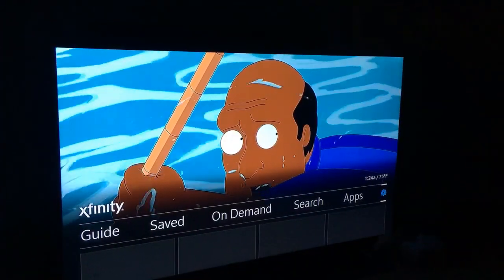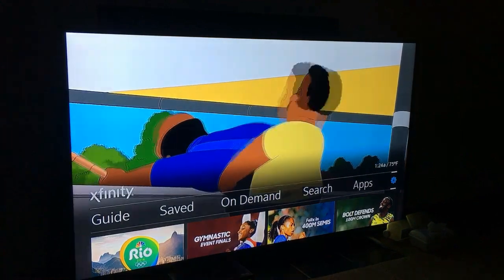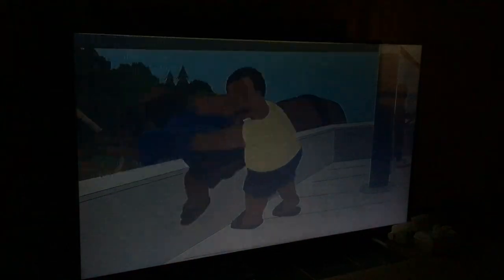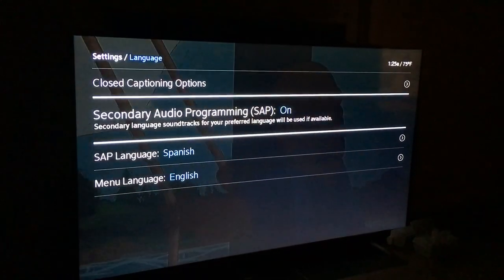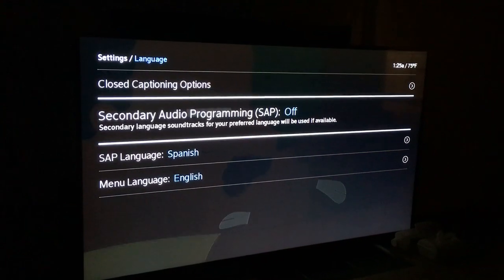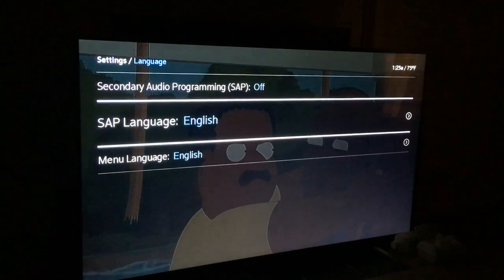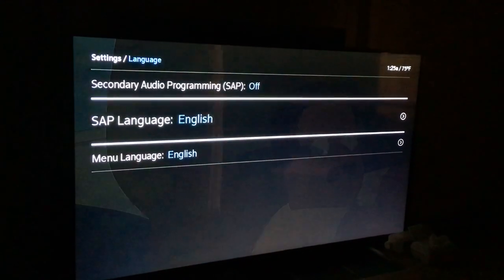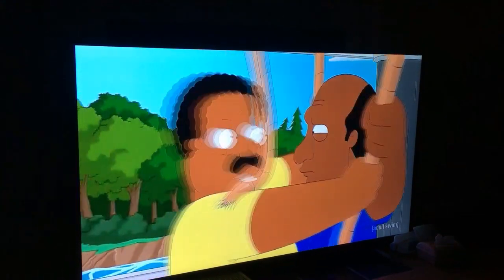Random Show in Spanish Fix! Comcast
Adult Swim seemed to randomly broadcast shows in spanish for me. Even though my TV settings were in English, my cable box settings were not. I'm sure it's the same concept for all cable boxes. Just know that it's not the TV Station and it's not your TV, it's your cable settings. Find the language there and all will be fixed.